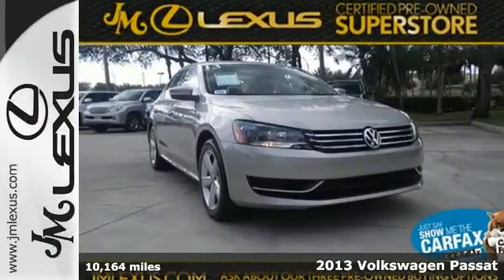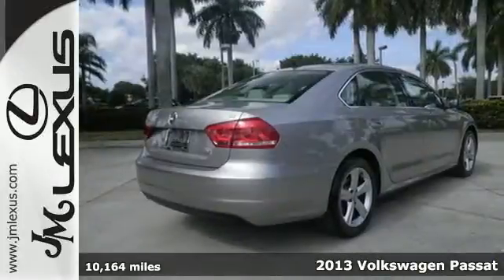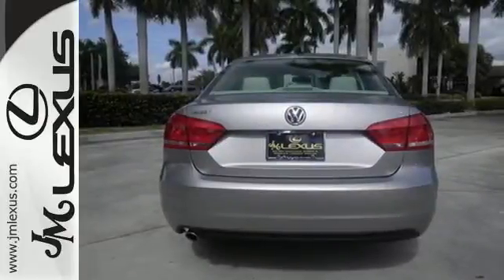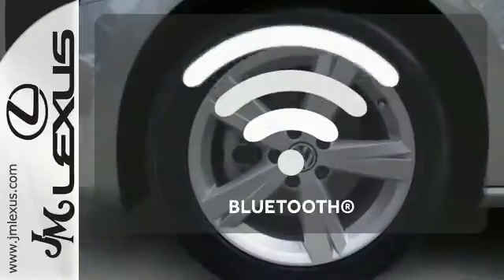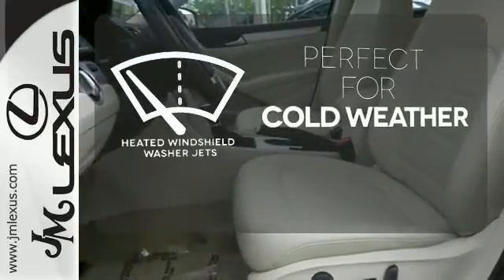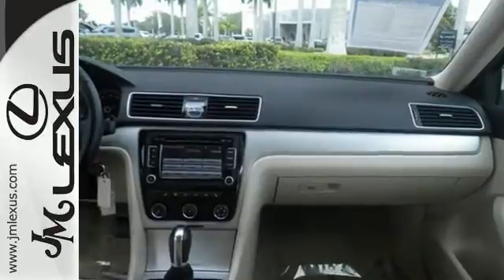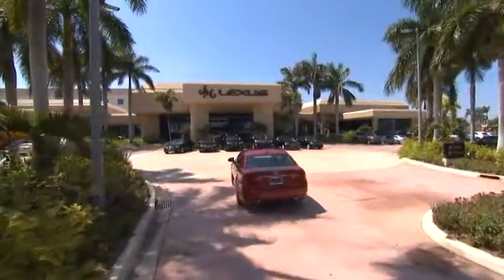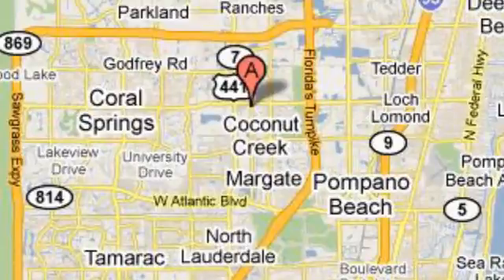Used 2013 Volkswagen Passat Margate FL Ft-Lauderdale, FL 55053A - SOLD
Year: 2013
Make: Volkswagen
Model: Passat
Trim: LEATHER
Engine: 2.5L 5 cyls
Transmission: Automatic 6-Speed
Color: Silver
Interior: Ecru
Mileage: 10164
Stock #: 55053A
VIN: 1VWBH7A34DC128570
!! 1 OWNER / CLEAN CARFAX !!. Ecru. Silver Bullet! Previous owner purchased it brand new! Want to save some money? Get the NEW look for the used price on this one owner vehicle. It has only been gently used and has low low mileage. They don't come much fresher than this!

Address:
5350 W Sample Rd